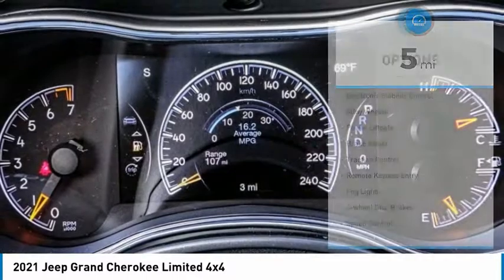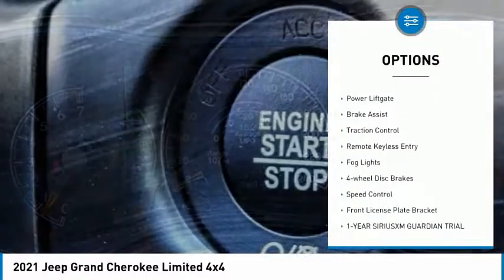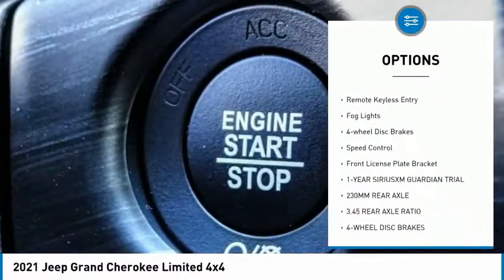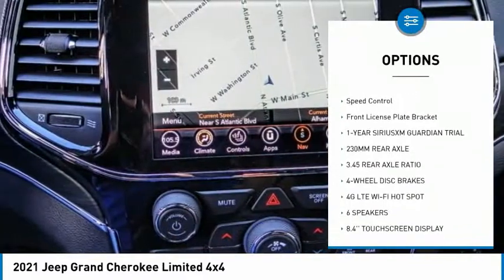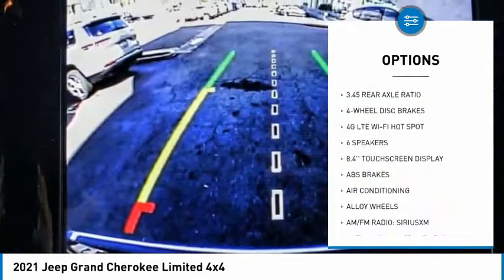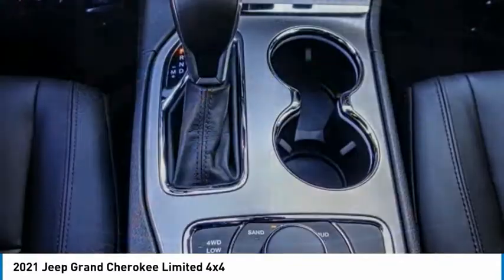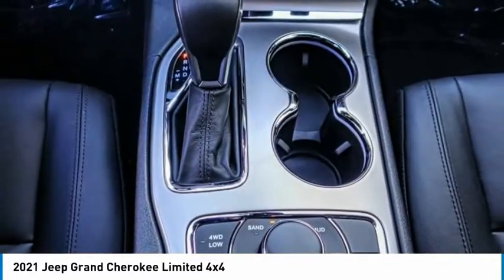2021 Jeep Grand Cherokee MONTEREY PARK ROSEMEAD EL MONTE MONTEBELLO LOS ANGELES C8817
2021 Jeep Grand Cherokee Limited 4x4

1100 W Main St.

BRAVO CHRYSLER DODGE JEEP RAM OF ALHAMBRA, PROUDLY SERVING LOS ANGELES, SAN GABRIEL VALLEY, MONTEREY PARK, EL MONTE, AND SURROUNDING CALIFORNIA LOCATIONS. THIS DIAMOND BLK CRYSTAL 2021 Jeep GRAND CHEROKEE IS EQUIPPED WITH A 3.6L V6 24V VVT, AUTOMATIC TRANSMISSION, AND RECEIVES AN ESTIMATED 18 City/25 Hwy MPG. CONTACT BRAVO CHRYSLER DODGE JEEP RAM OF ALHAMBRA TO SCHEDULE A TEST DRIVE AND TAKE THIS 2021 Jeep GRAND CHEROKEE HOME TODAY, OR VISIT OUR SHOWROOM CONVENIENTLY LOCATED AT 1100 W. MAIN STREET ALHAMBRA, CA 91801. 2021 Jeep GRAND CHEROKEE Limited 4x4 $2,500 off MSRP! 4D Sport Utility 3.6L V6 24V VVT 4WD 8-Speed Automatic Factory MSRP: $49,405 Bravo Chrysler Dodge Jeep RAM dealership is a new kind of dealership, where we put our customers ?? needs first. We are located in Alhambra, CA, just miles east from the Downtown Los Angeles area. Our dealership has been proudly serving the Los Angeles area and the San Gabriel Valley community under our new ownership as of June 6, 2017. When shopping for a new vehicle you will get assigned a professional Product Specialist to help you find the right vehicle for you. No commission, no pressure is our motto. Our Service Department does not fall behind, we have on-hand knowledgeable Service Advisor ??s that offer multi-lingual service in English, Spanish, and Mandarin Chinese. Prices do not include government fees and taxes, any finance charges, any dealer document processing charge, any electronic filing charge, and any emission testing charge. Prices of vehicles on this website do not necessarily include accessories, dealer ship ad on ??s or mark ups, that may have been applied to any of our vehicles at the dealership. Advertised selling price does NOT apply to leases. Here at Bravo Chrysler Dodge Jeep Ram, we will work with you on getting the most value for your current vehicle trade in, no matter the condition it is in, and get you into the new or pre-owned vehicle you want! While every reasonable effort is made to ensure the accuracy of this information, we are not responsible for any errors or omissions contained in the description, pricing, or availability for this vehicle. Please verify any information in question with our professional sales staff. All applicable rebates require proof of qualification and proper documentation before vehicle delivery. Please call to see if you qualify for additional factory rebates! Price does not include safety and security Stock #: C8817 | VIN: 1C4RJFBG2MC819503 | 2021 Jeep Grand Cherokee Limited 4x4 POWER PASSENGER SEAT TRACTION CONTROL Bravo Chrysler Dodge Jeep Ram